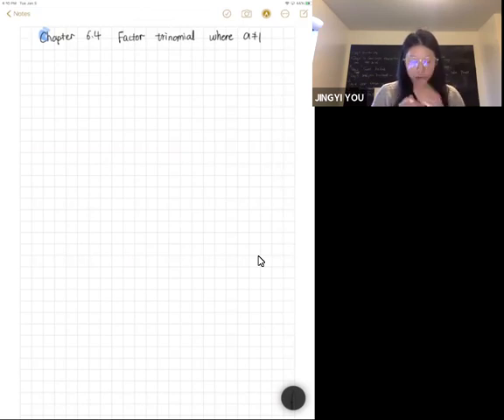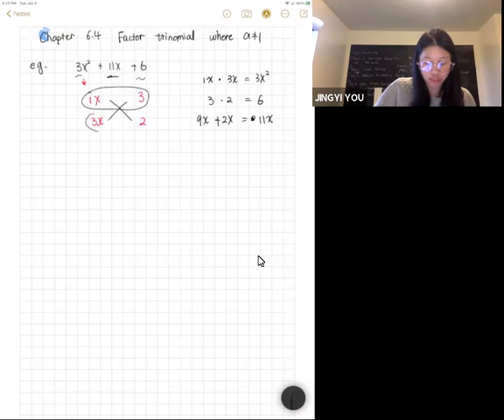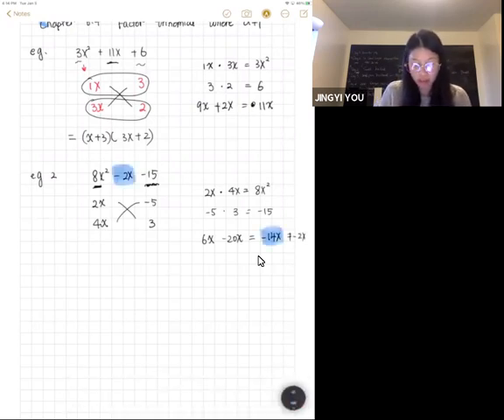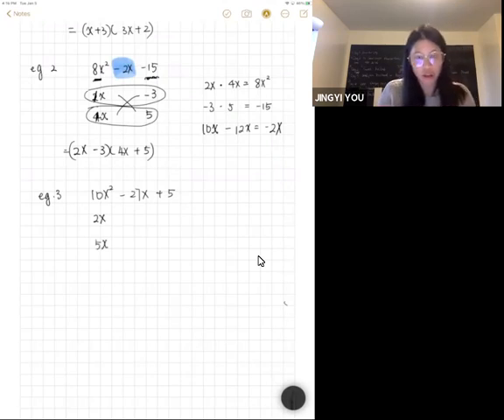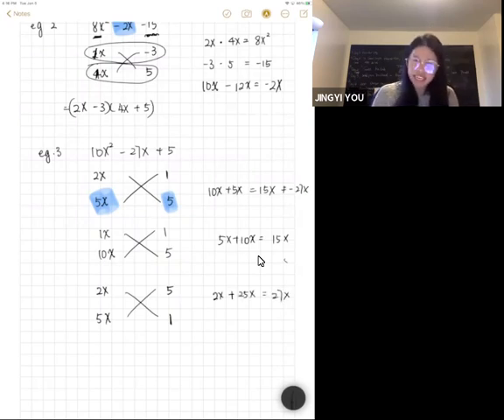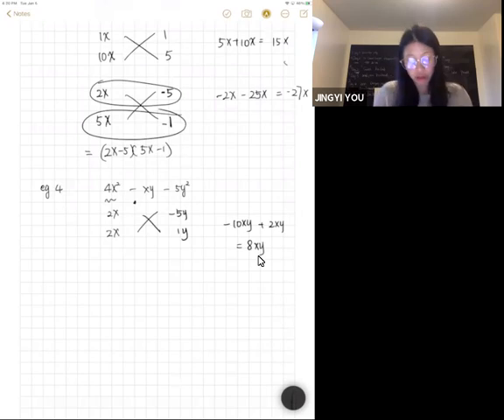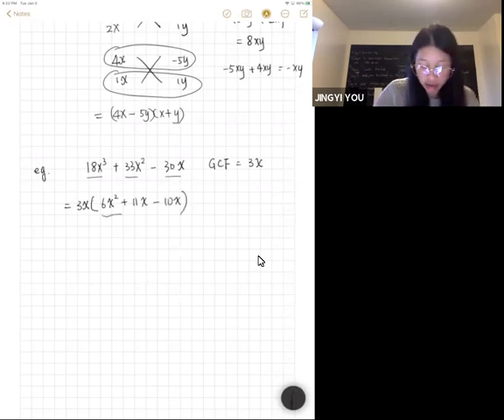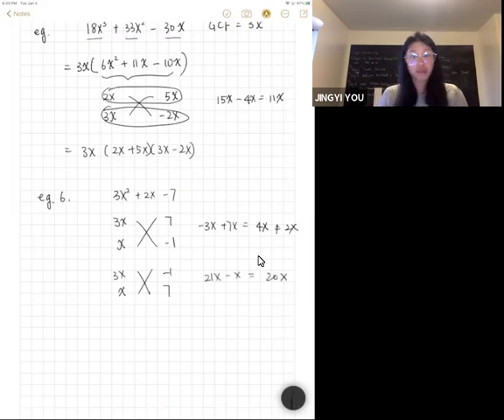MTH 95, 6.4 trinomials where a is not 1